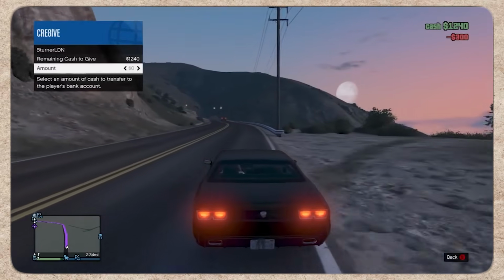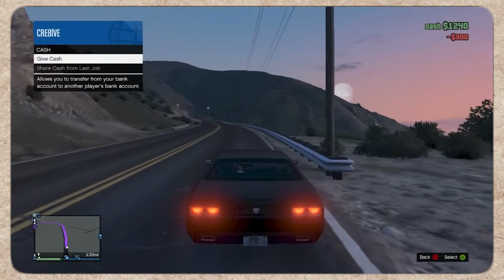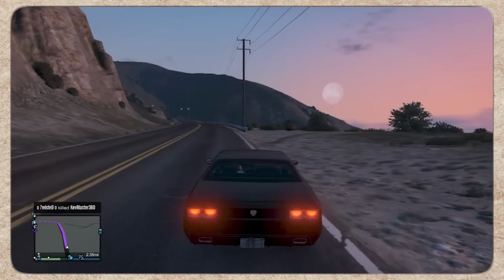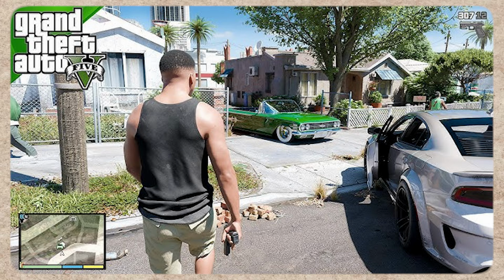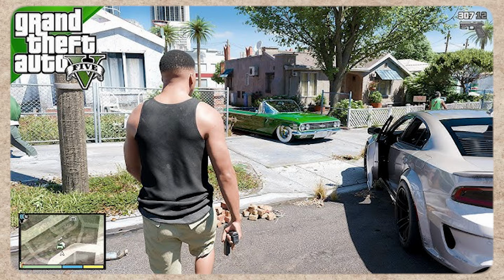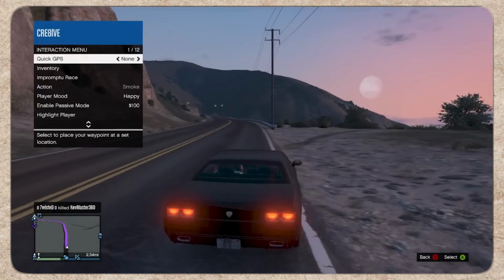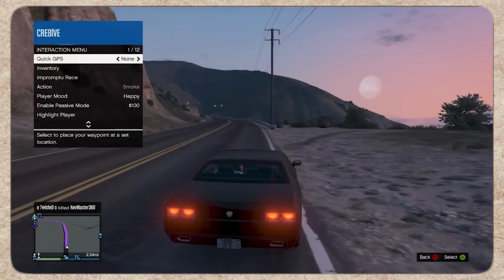How to Transfer Money to Other Players in GTA 5 Online 2026 (Give Them Money) 🔥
Want to send money to other players in GTA 5 Online? In this guide, we’ll show you how to easily transfer money to friends or other players in 2026. Whether you’re helping a friend out or sharing your earnings, follow these steps to make secure transactions and enjoy the game with your fellow players.